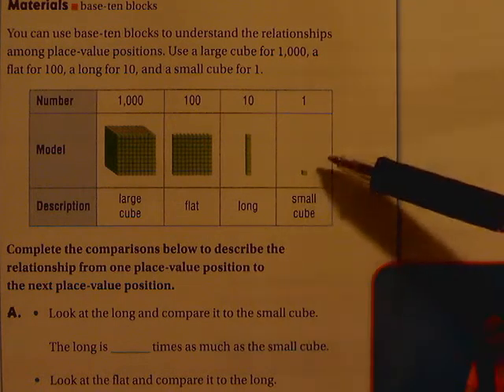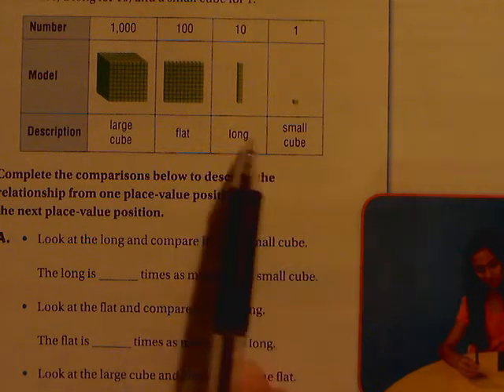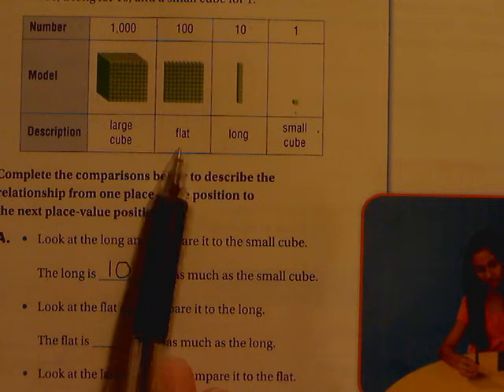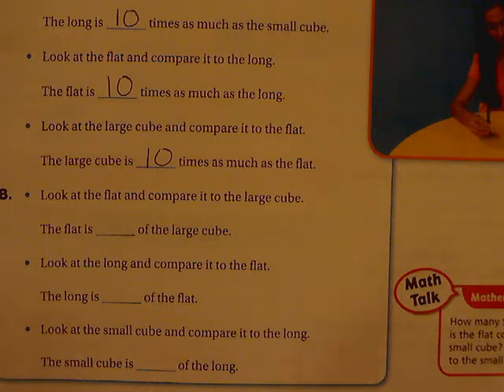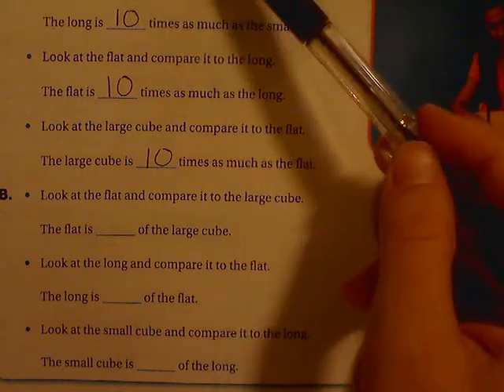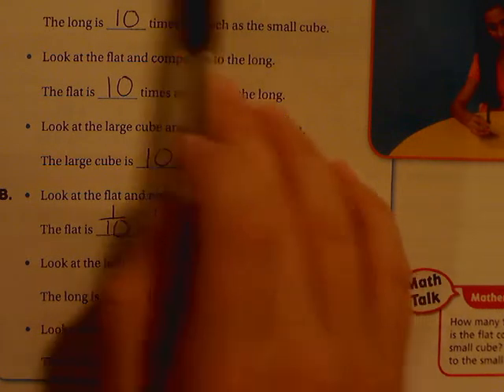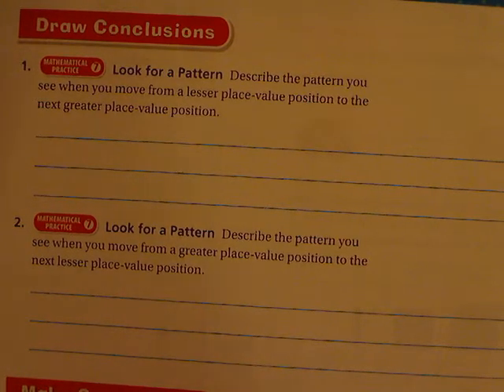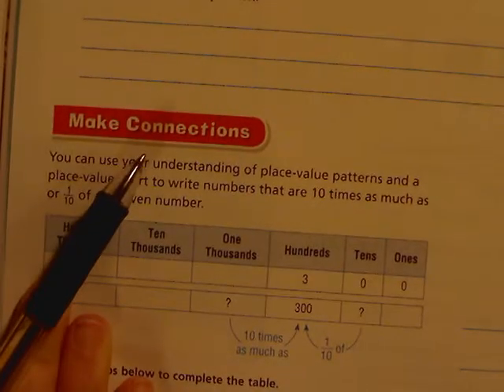Guided Practice U1L1